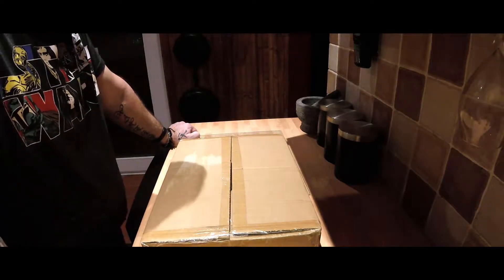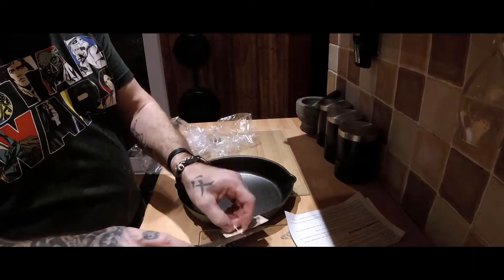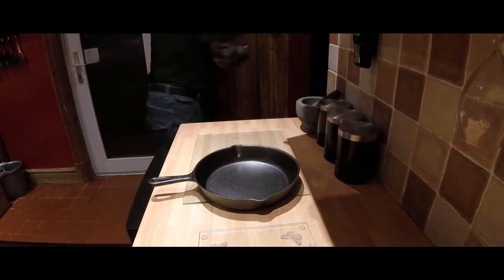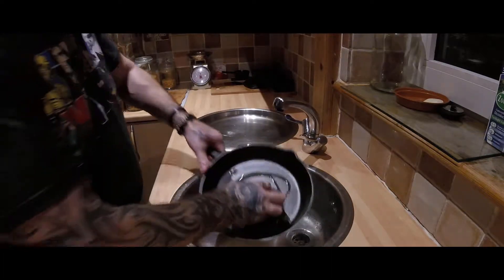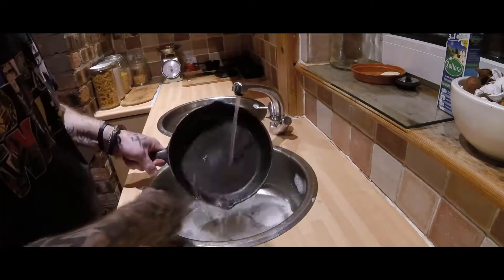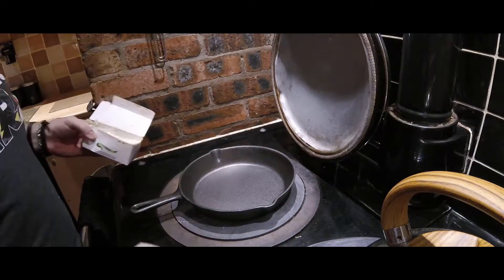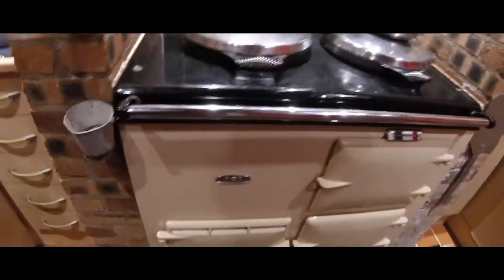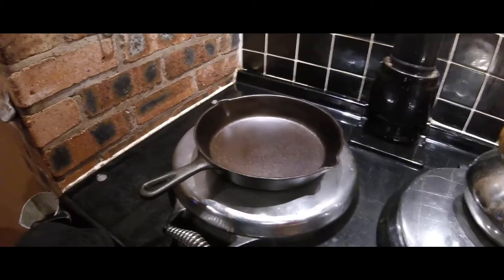Unboxing and Seasoning New Vonshef Skillet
A new Vonshef Skillet. Unboxing and seasoning for the first time